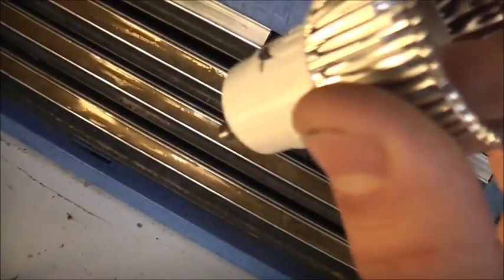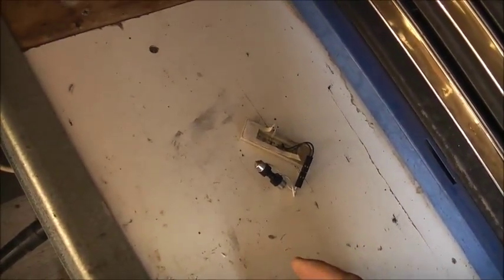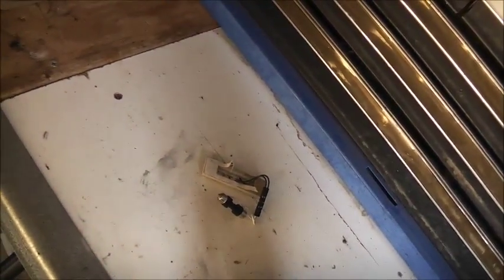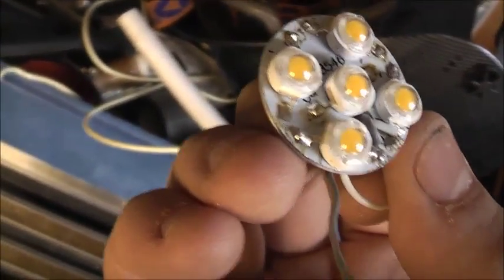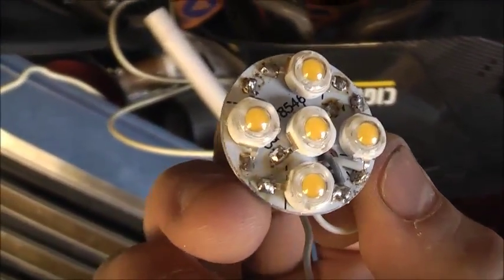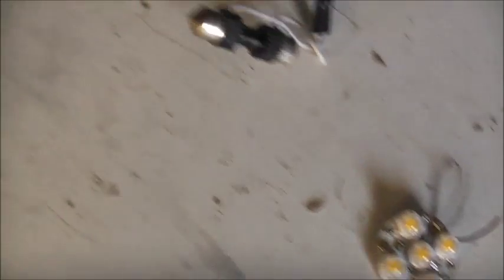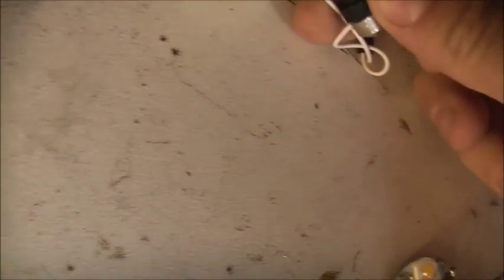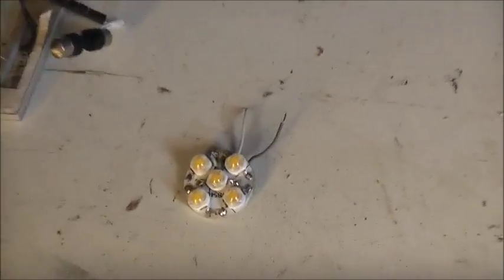LED Interior Car Light From Downlight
Attempt at Converting LED Downlight into an Automotive interior light!